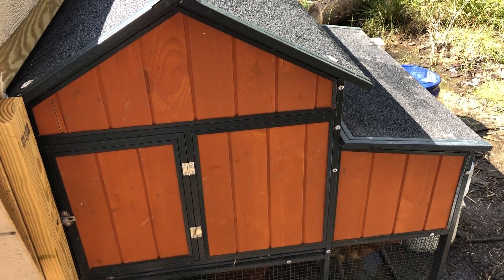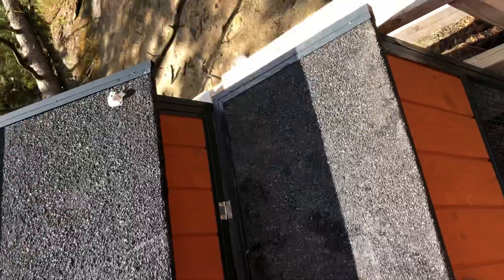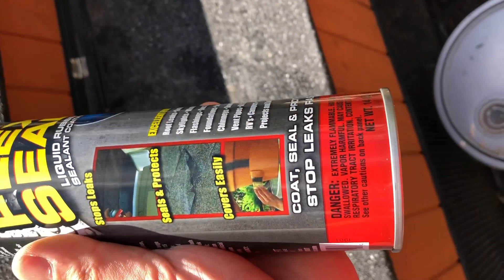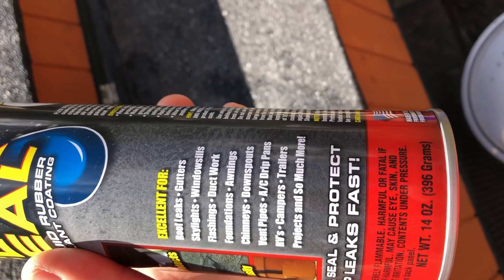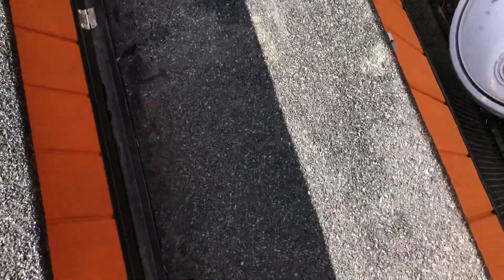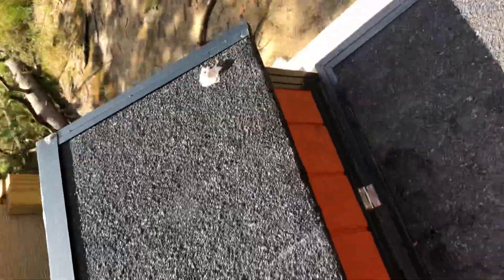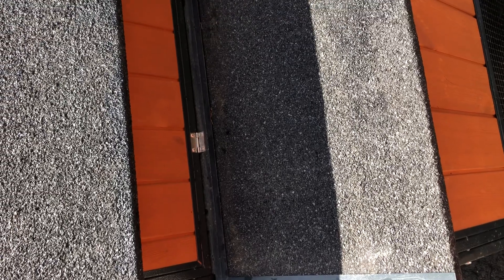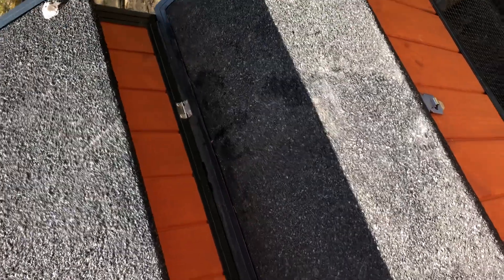Chicken coop roof leak/repair with flex seal liquid rubber coating part 1